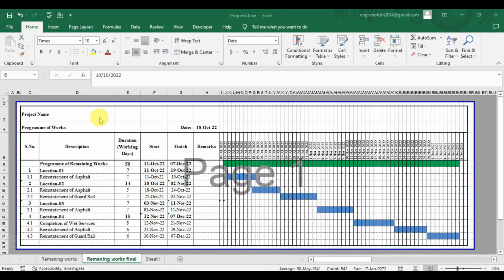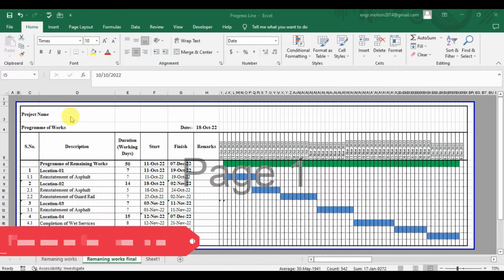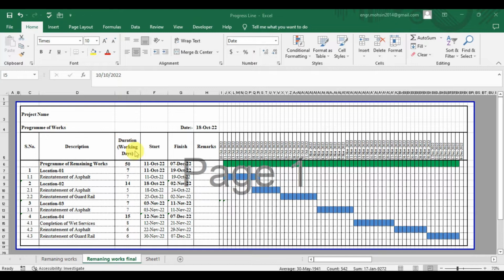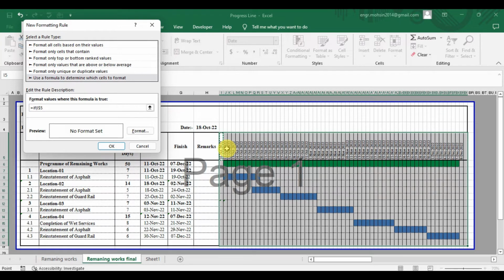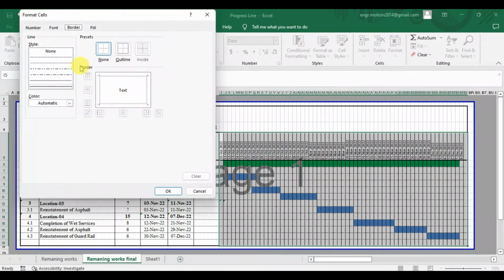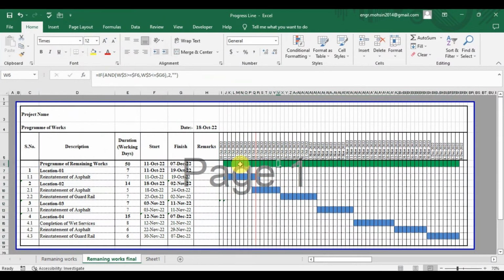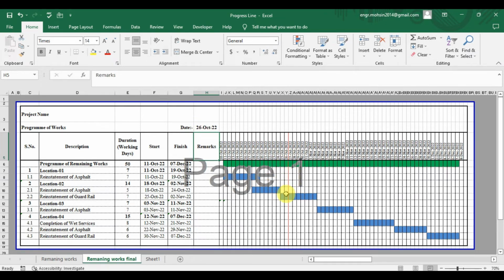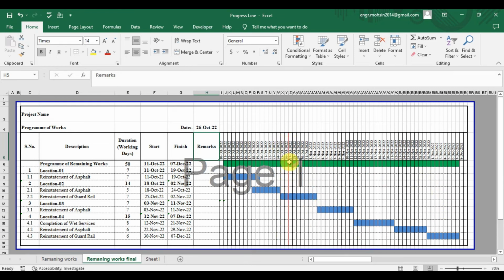Progress Line in Excel Bar Charts